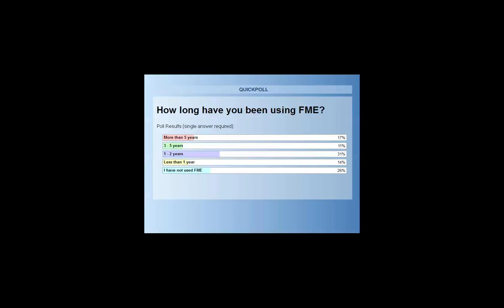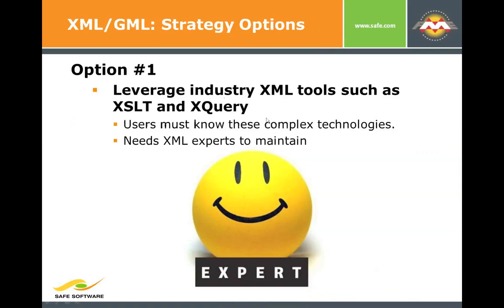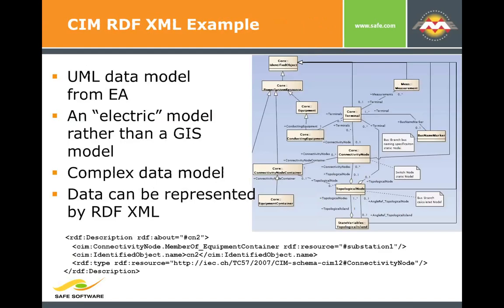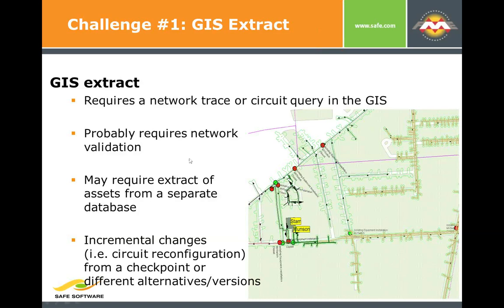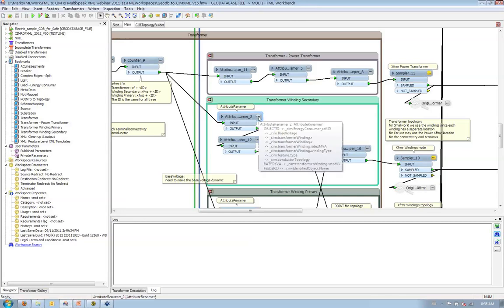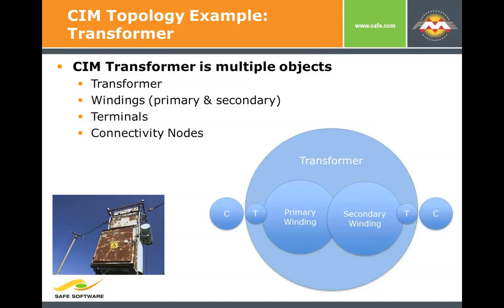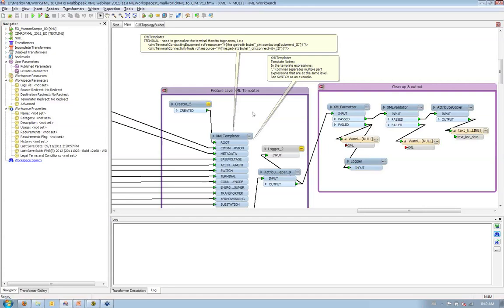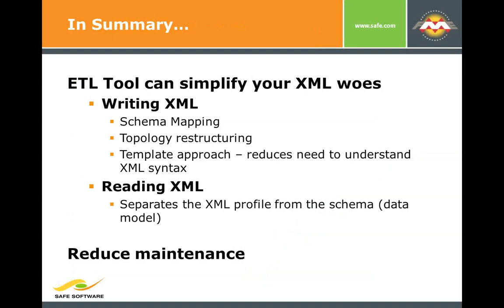How to Easily Transform Data into Multispeak and CIM XML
- Learn how to easily transform data into Multispeak and CIM XML, without wasting time on programming. Find out how FME makes it easy to enable data exchange between all of your electrical utility systems (GIS, OMS, EMS, DMS, and SCADA) via open standards. Original recorded on November 10, 2011.